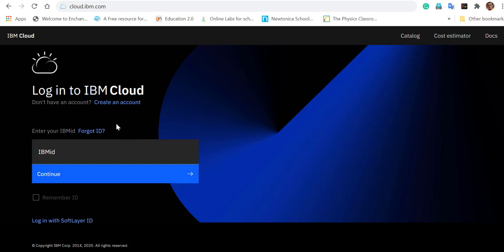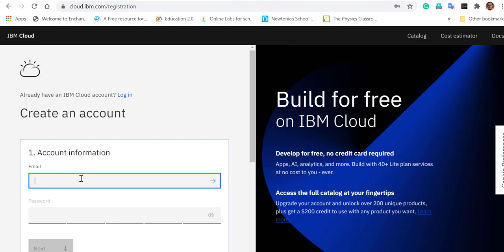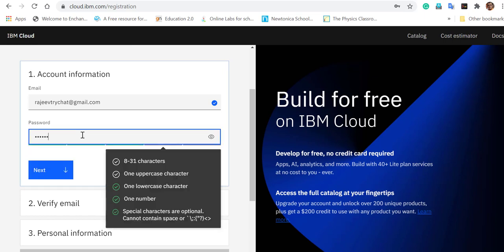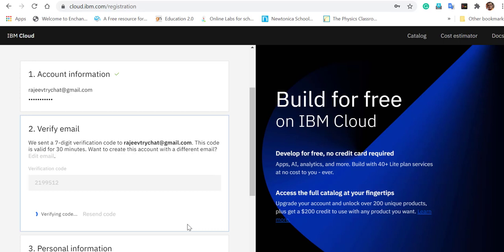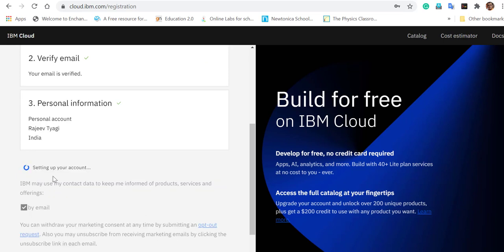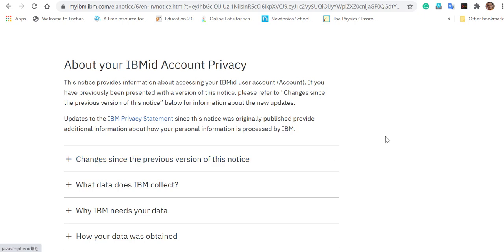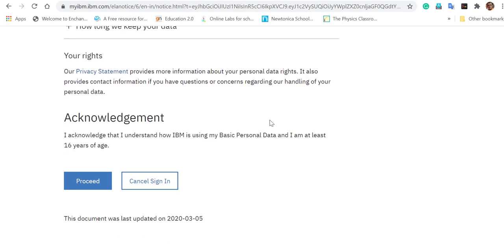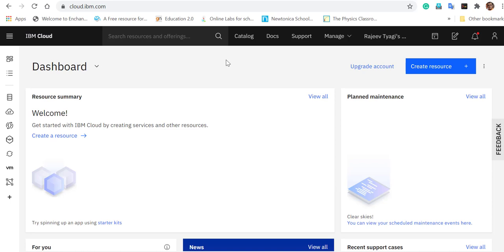IBM Watson Chatbot 1: Setting up IBM ID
The 1st video on Making your own Chatbot using IBM Watson Assistant.